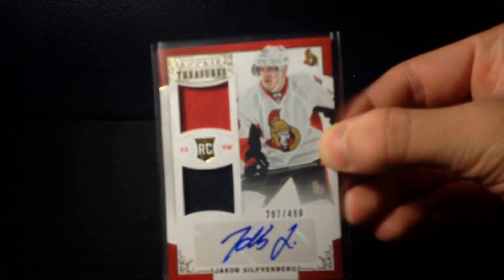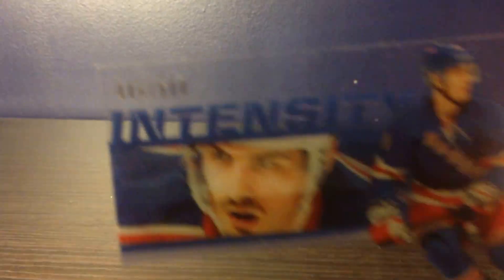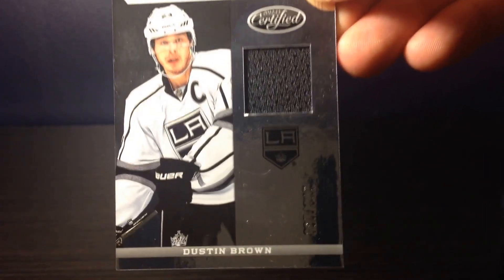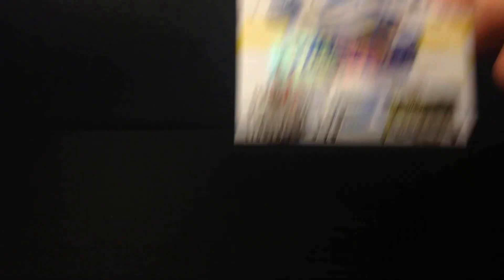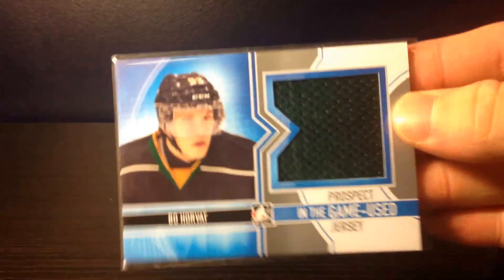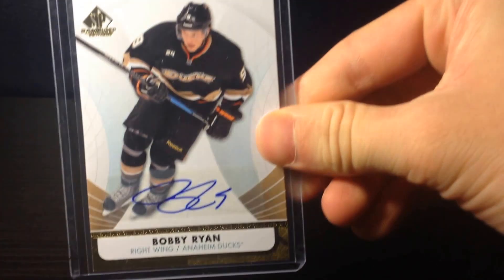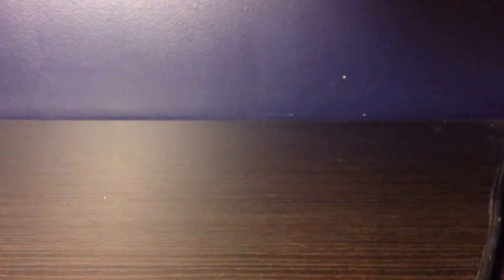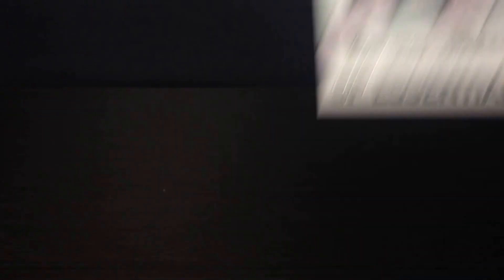Summer Trading! Lots of Recaps!!!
Looking forward to making some trades with you guys over the next 2 months! Let me know of anything interests you...